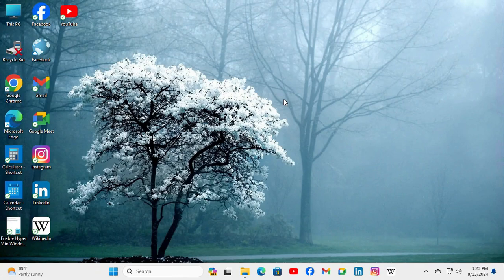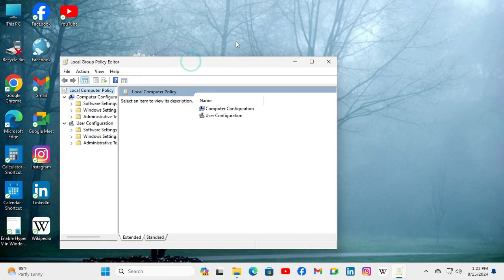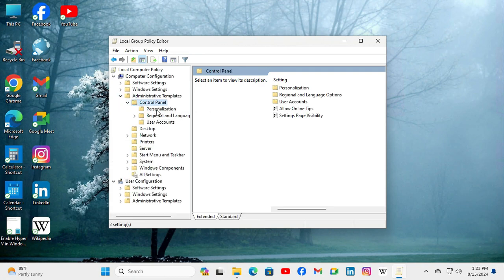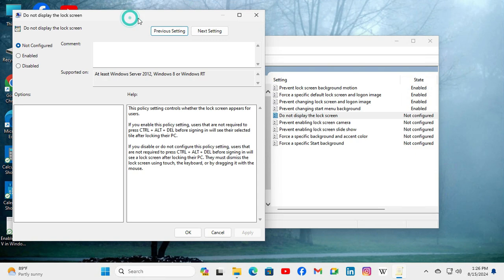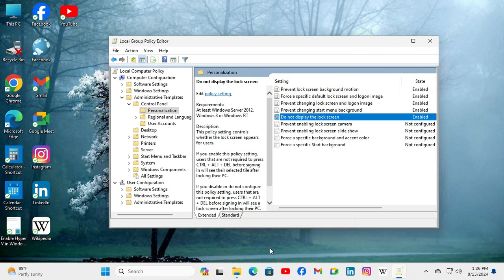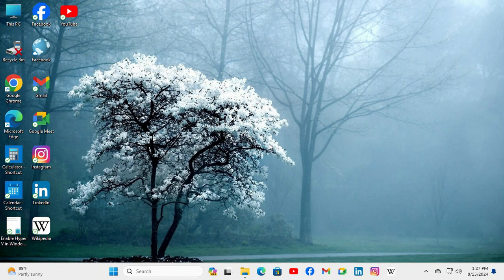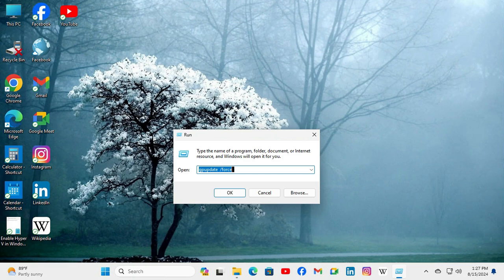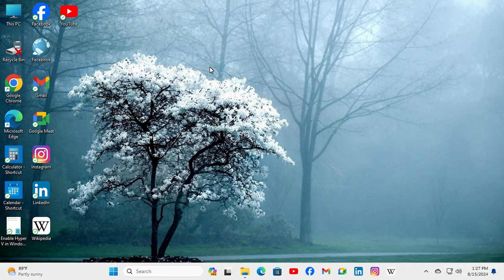How to Enable Do Not Display The Lock Screen In Windows 11